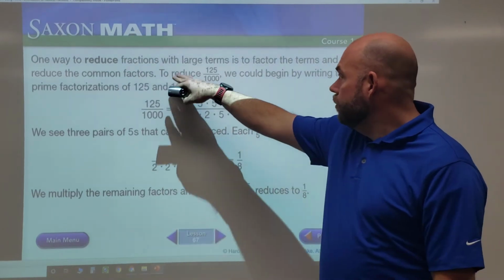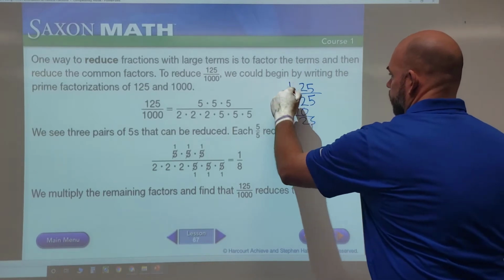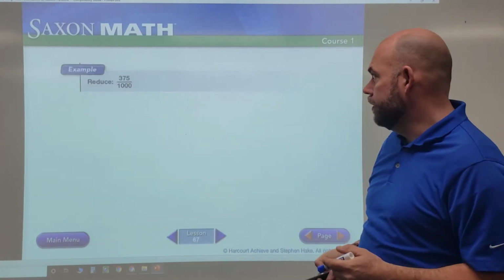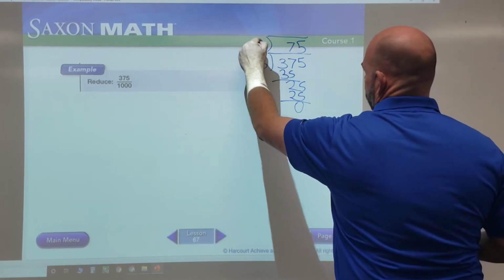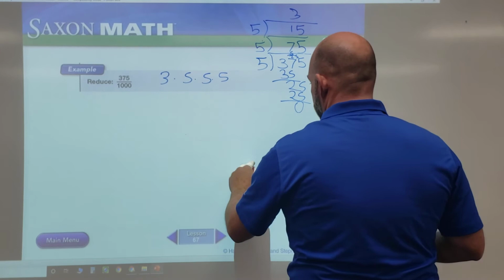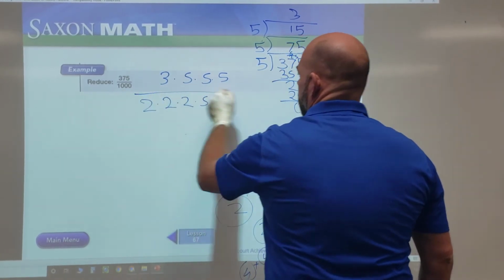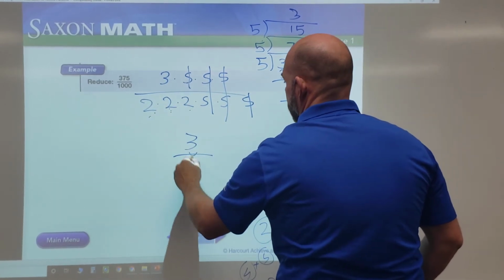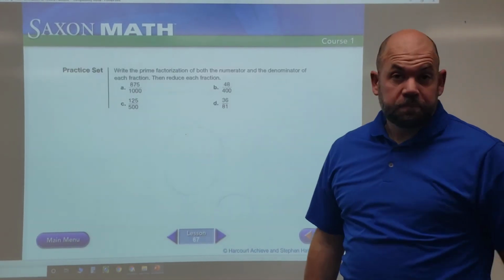Lesson 67: Using Prime Factorization to Reduce Fractions (Saxon Math, Level 6)